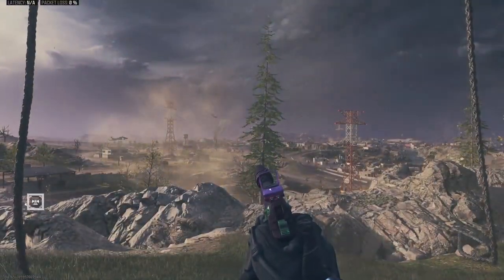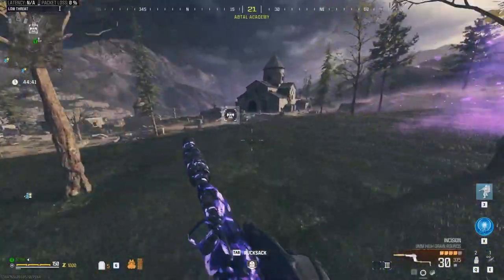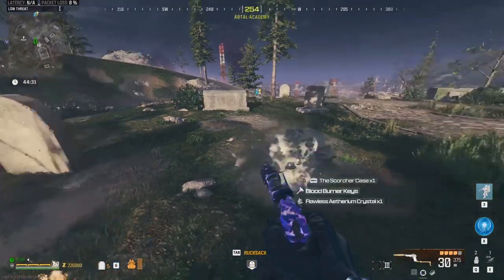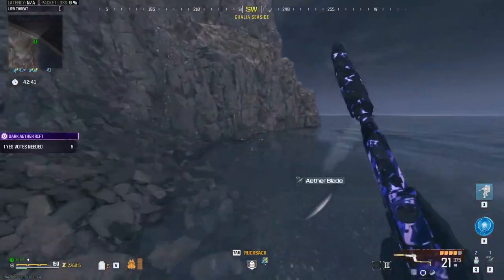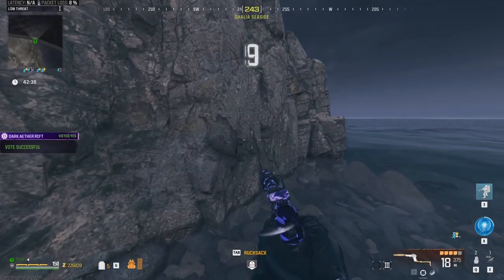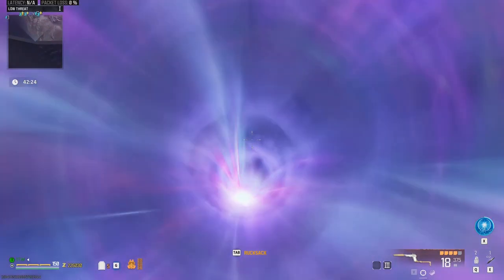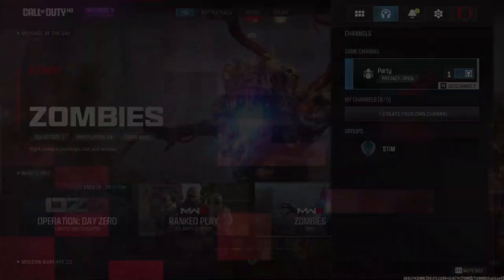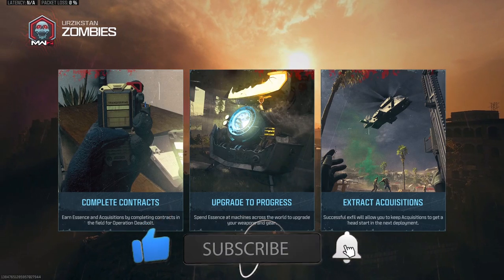Fastest SOLO Tombstone Duplication Glitch! Call of Duty Zombies MW3!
𝕾𝕿𝖎𝕸